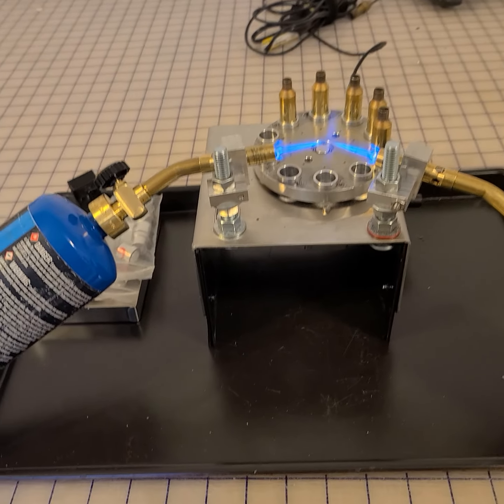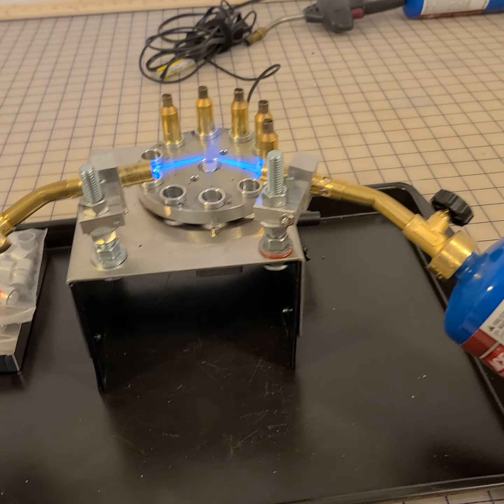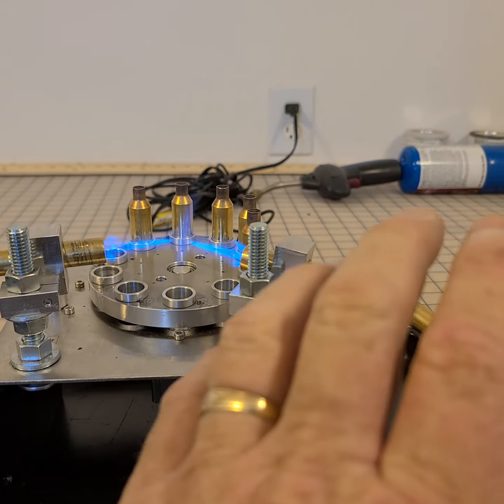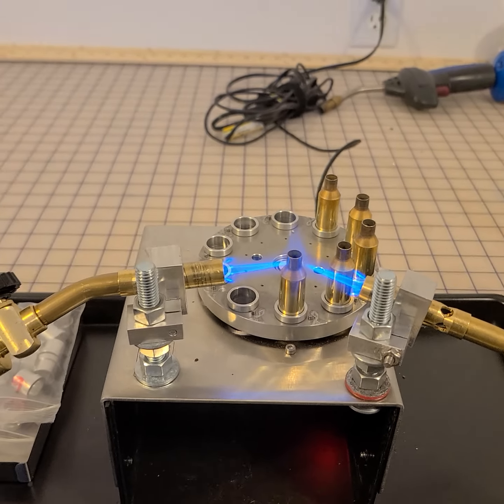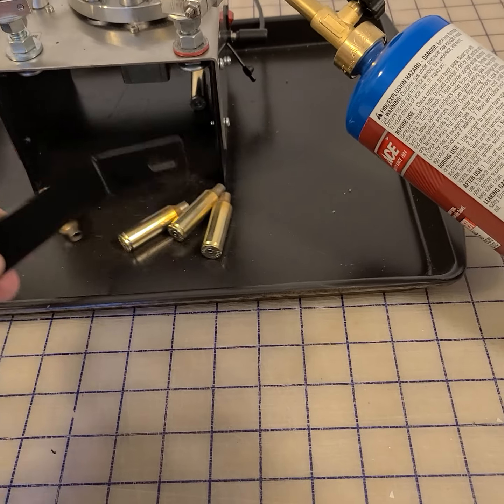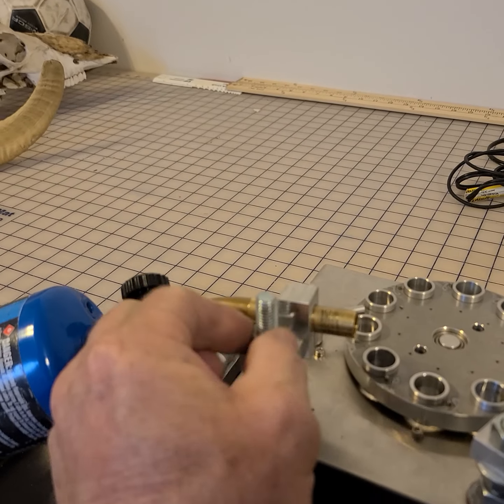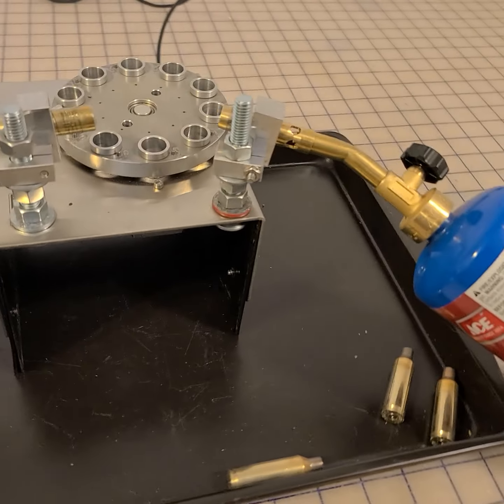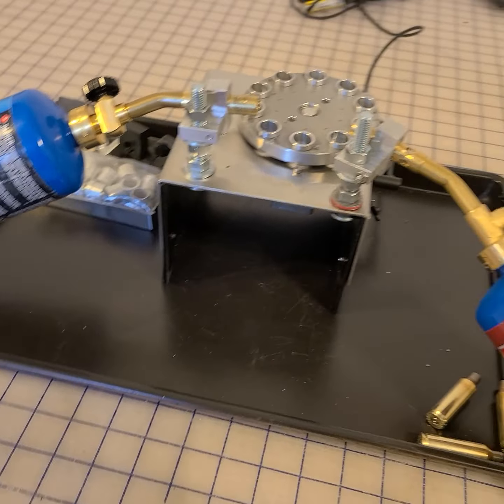AGS annealer Dual head Conversion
I was asked to post a vid about my dual head conversion.  This appears to be the way I will go.  I will update as needed.